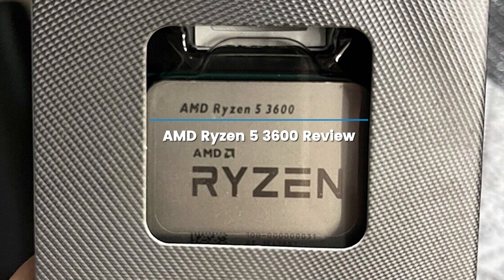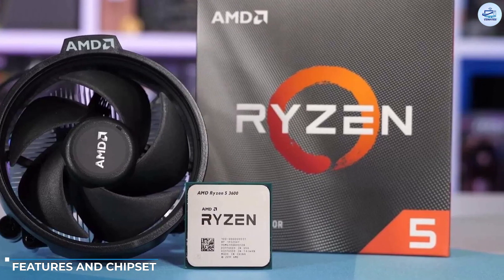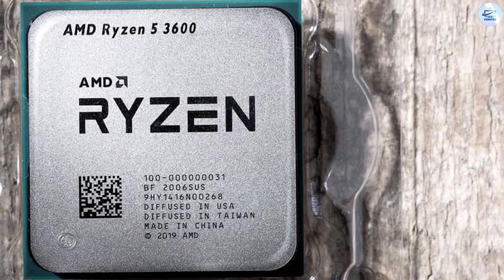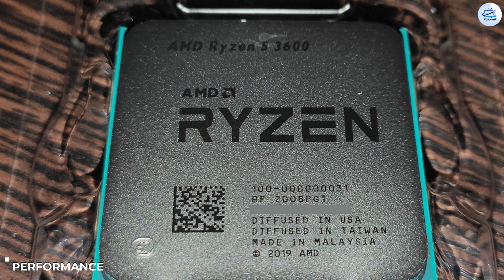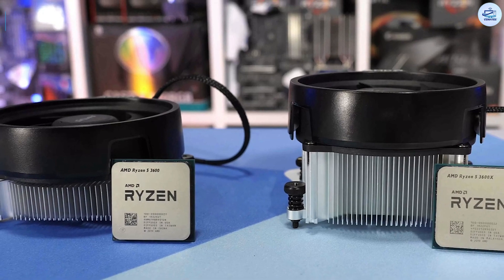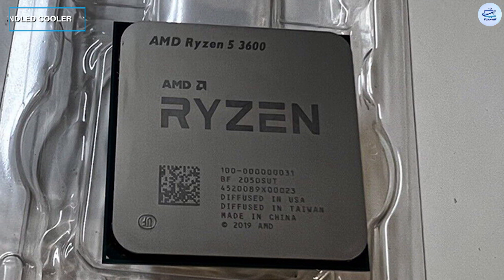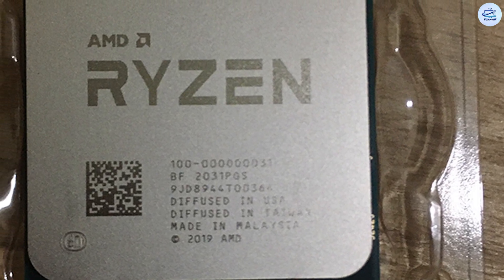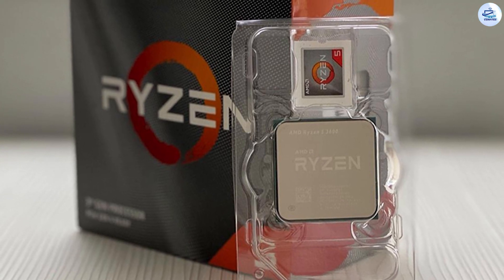AMD Ryzen 5 3600 Review: Is it the Best Budget Gaming CPU?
AMD Ryzen 5 3600 Gaming CPU - The AMD Ryzen 5 3600 has been one of the most popular CPUs in recent years for gamers on a budget, and for good reason. With its impressive 6-core/12-thread configuration and high clock speeds, the Ryzen 5 3600 delivers excellent performance in gaming, as well as productivity tasks. In this video, we'll be reviewing the Ryzen 5 3600, going over its specs, benchmark results, and overall performance.

We'll be testing the Ryzen 5 3600 on a variety of games, including some of the most popular titles on the market, to see how it stacks up against other CPUs in its price range. We'll also be discussing the CPU's thermal performance, power consumption, and compatibility with various motherboards.

Overall, we'll give you a comprehensive overview of the AMD Ryzen 5 3600 and help you decide if it's the right choice for your gaming PC build.